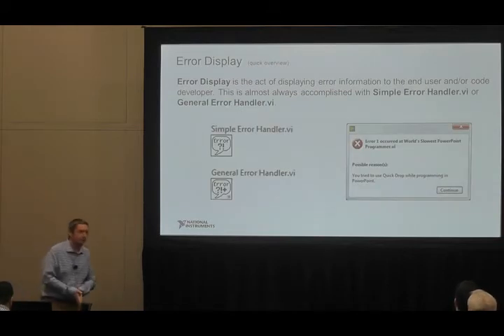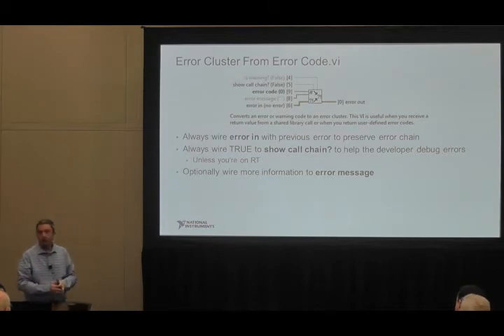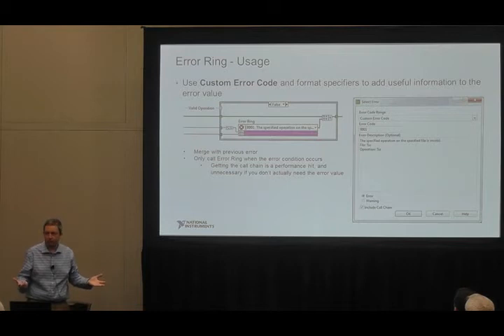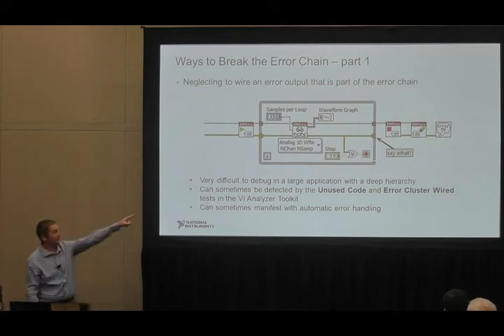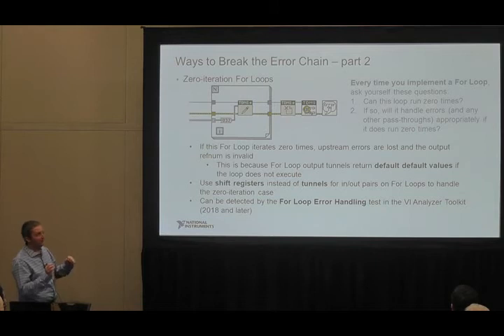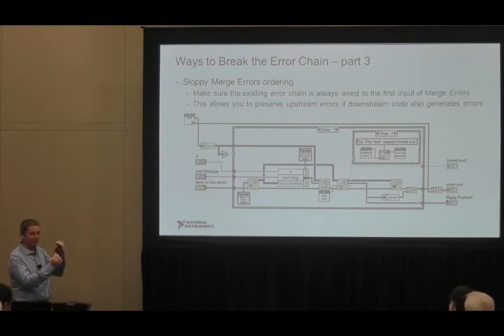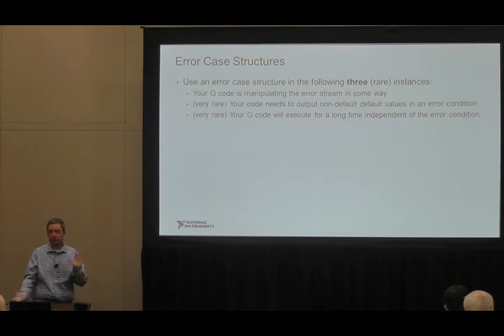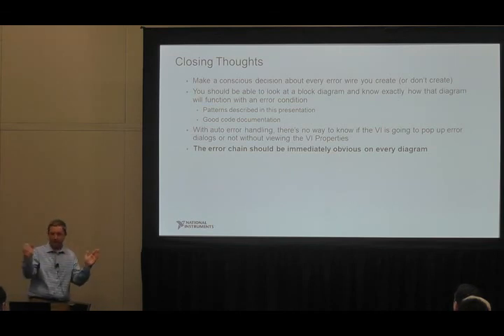What to Expect When You're Expecting an Error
Thanks to mballa for making the recording!